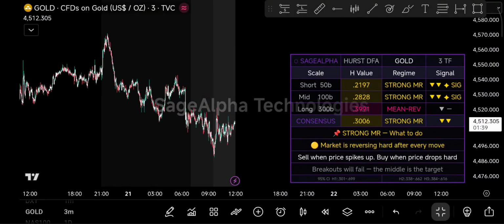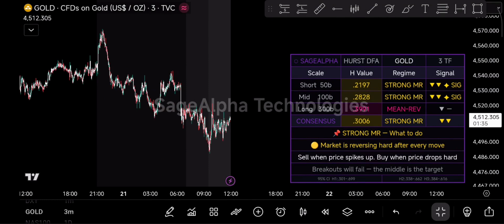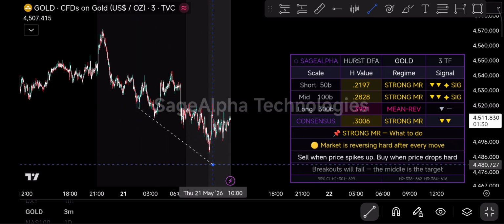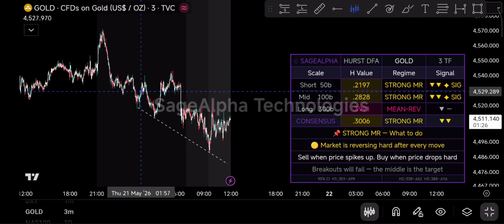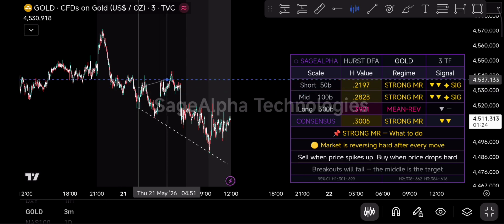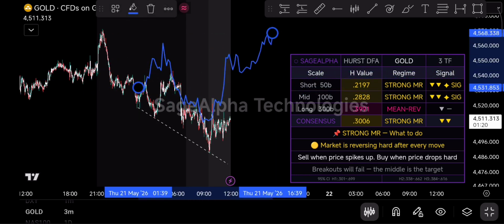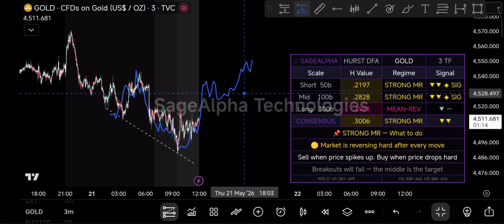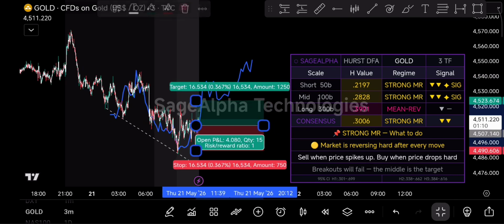Zero Drawdown Trading Strategy: Live Execution & Results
Mastering the art of mean reversion can completely change your trading results. In this video, I walk you through my second trade of the week, demonstrating how to use a specialized indicator to spot when the market is reversing hard after every significant move. By understanding the difference between a reversal model and a continuation model, you can enter trades with much higher confidence and precision. 📈

We dive deep into the mechanics of buying the hard drops and selling the spikes. I show you the exact model I use to rescale and align with current market conditions. You will see a live execution on MetaTrader where I achieve a zero drawdown entry by targeting the 61 percent level and the previous highs. This specific trade resulted in a fantastic risk to reward ratio, effectively turning a standard setup into a high profit win through correct bias and methodology. 🚀

Trading is all about consistency and having the right tools to know exactly what to do when price action shifts. Whether you are looking for partial staking strategies or just want to improve your entry points, this breakdown provides a clear roadmap for success. 📊

Key highlights from this session include:

✨ Identifying mean reversion across short and mid timeframes.
✨ Knowing when to use a reversal model versus a continuation model.
✨ Live trade execution with zero drawdown.
✨ Targeting the 61 percent level for precise take profit hits.

Remember to stay disciplined, follow your indicators, and avoid the noise of the market. For those of you trading on Fridays, remember to stay profitable and stay consistent. 💰